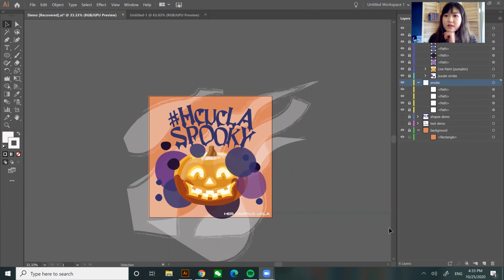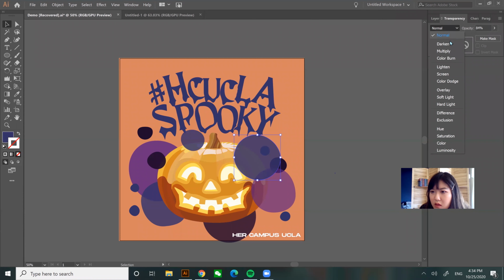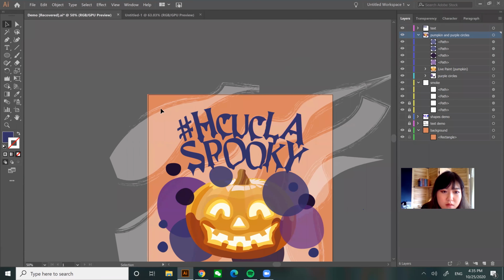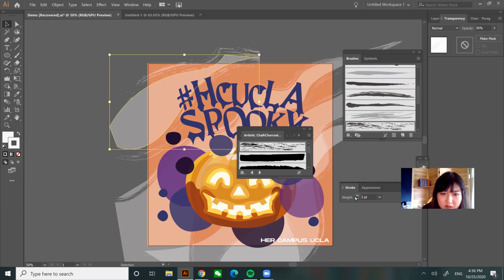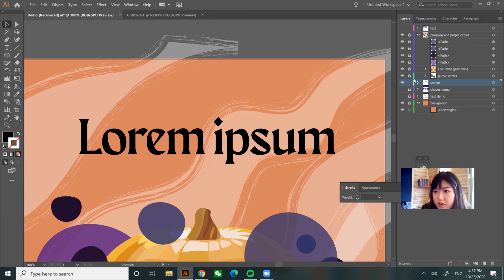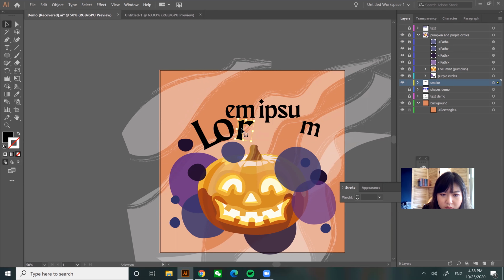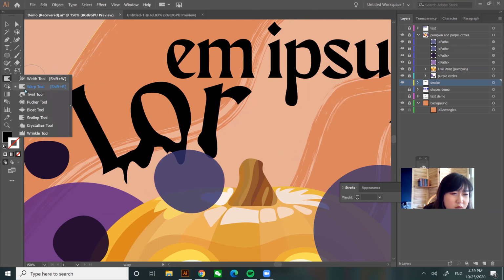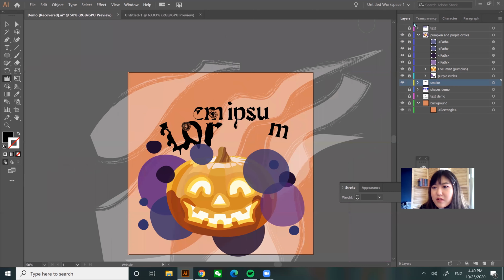hcuclaspooky graphic demo! + other graphics i've made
timestamps
0:57 blending modes
1:29 making "imperfect" circles with ellipse tool and direct select tool
2:19 brushes
3:17 text, expanding text to manipulate individual letters
5:09 warp tools (warp tool, wrinkle tool, twirl tool etc)
7:25 samples of my old graphics